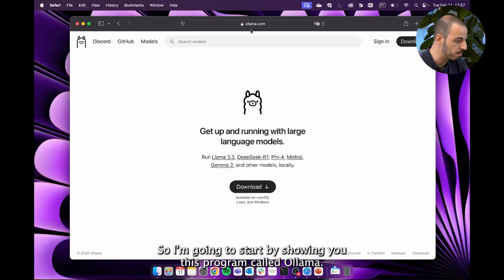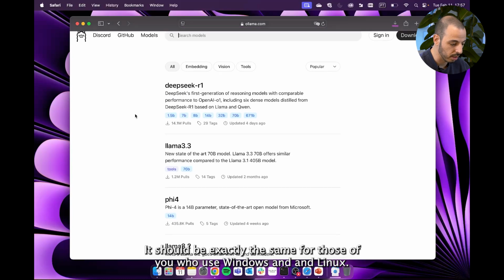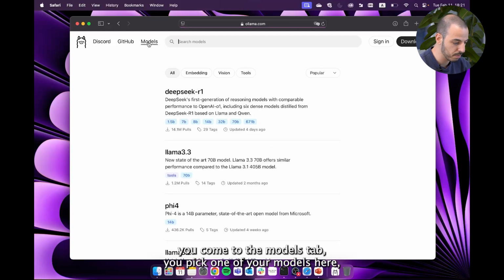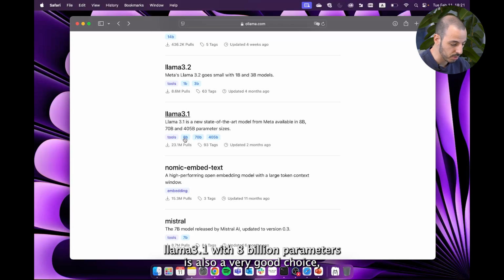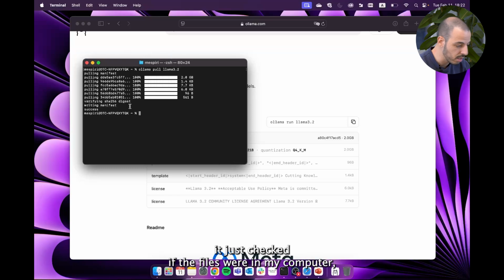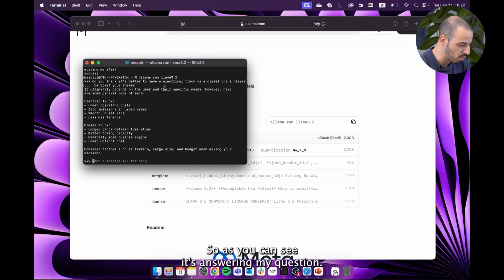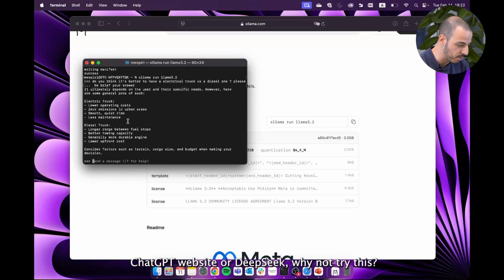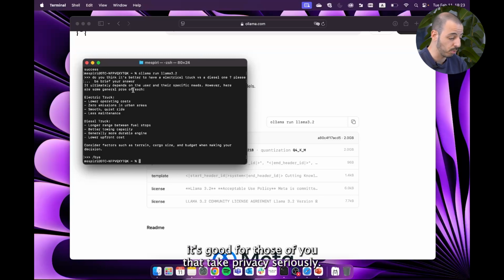tblxExplains 🧠 Create Your Own Chatbot with Francisco Afonso 🤖💚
Welcome to the "How to Create Your Own Chatbot" tb.lx tutorial with our Data and Backend Engineer Francisco Afonso 💚🤖🧠

Get ready to run a chatbot in your own machine in a more data compliant, safe and private way than with other popular platforms. Francisco will guide you through this tutorial step by step using Ollama, and give you practical examples and insights on different parameters and results. By the end you'll be able to run your own model!

📥 If you have any questions, reach out to Francisco via LinkedIn